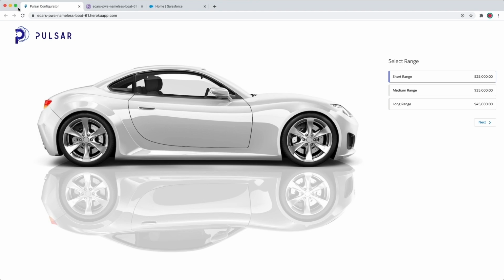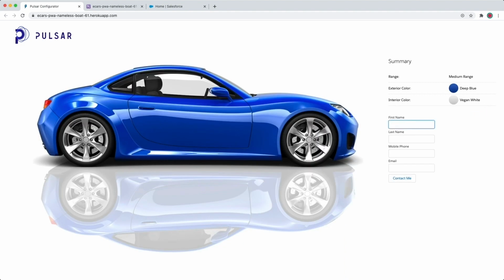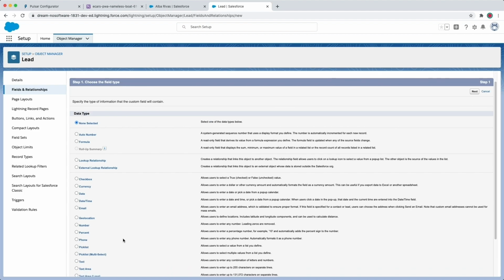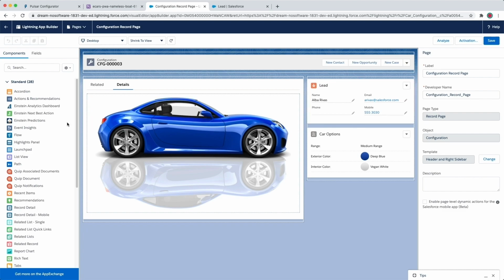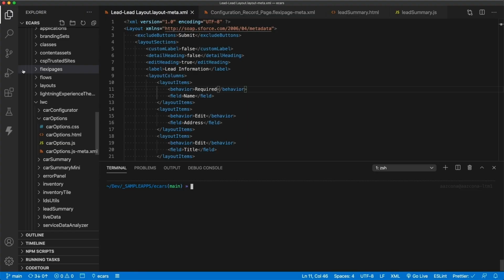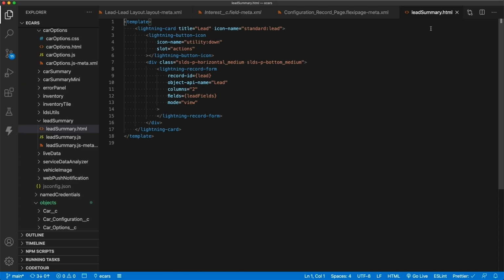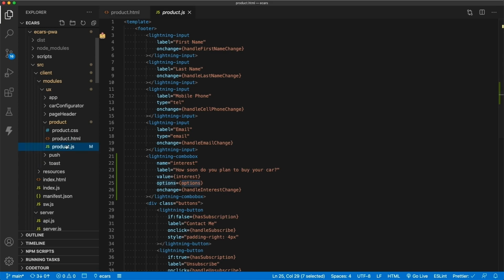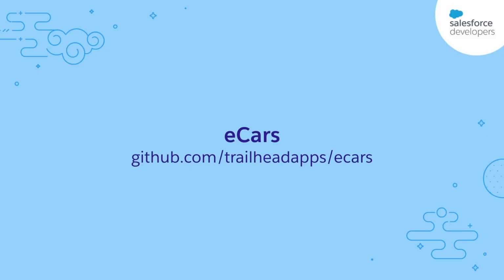Getting Started Developing with the Salesforce Platform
Alba Rivas, a Developer Advocate at Salesforce, introduces how to create apps on the Salesforce Platform. Follow along as we explore the spectrum of “low code” features to powerful “pro code” development capabilities.

00:00:00 Introduction
00:01:04 What is Salesforce?
00:02:59 Salesforce Core Services
00:04:59 Heroku Services
00:06:02 Mulesoft Services
00:07:08 Demo: Introduction of eCars PWA (Heroku)
00:08:19 Demo: Heroku Dashboard Walkthrough (Heroku)
00:10:07 Demo: Go through eCars PWA Configurator Wizard (Heroku)
00:11:08 Demo: Demostrate Lead was created (Salesforce Core)
00:12:34 Demo: Create Custom Field (Salesforce Core)
00:15:47 Demo: Edit Page on App Builder (Salesforce Core)
00:19:10 Demo: Pull changed Metadata on VS Code (Salesforce Core)
00:22:26 Demo: Modify LWC locally and Push it (Salesforce Core)
00:24:47 Demo: Modify PWA LWC on VS Code and Run Locally (Heroku)
00:27:38 Demo Highlights
00:28:49 eCars Github Repo
00:28:58 Trailblazer Community Groups
00:29:14 Recommended Trailhead Trail